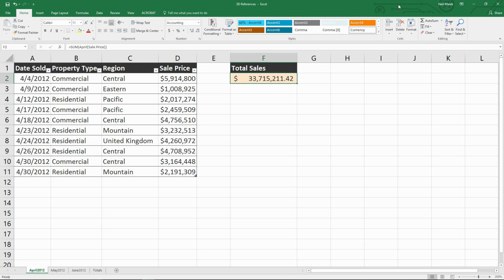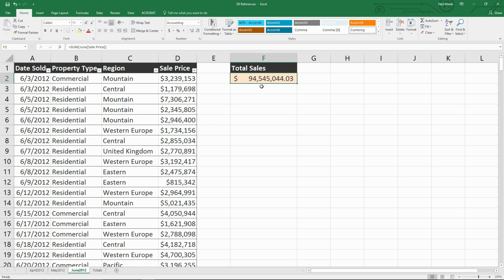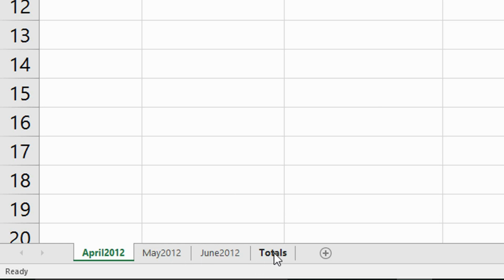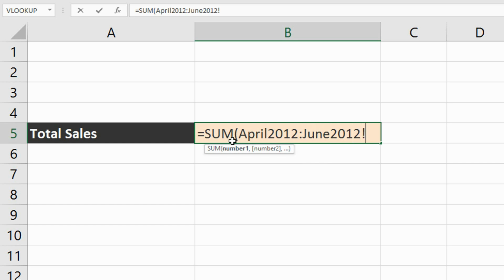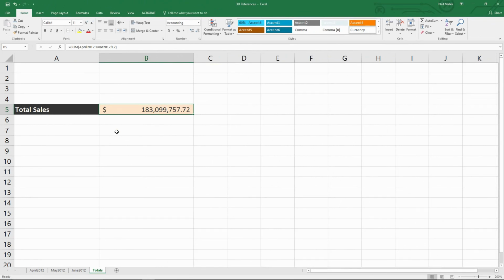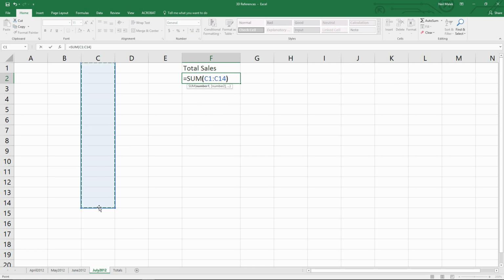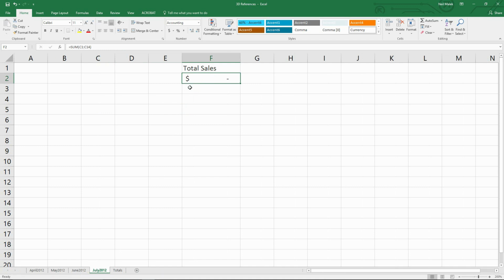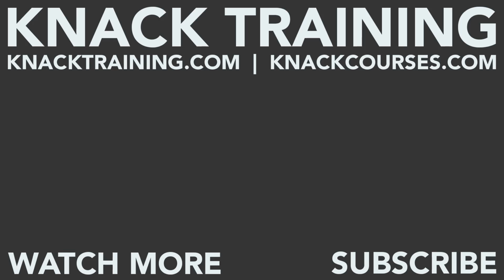Using 3D References in Excel Functions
If you have multiple sheets to add together, a 3D reference inserted into a normal function can simplify your calculation significantly. Simply reference the first tab and the last tab, and the cell or cells that are the same throughout that list, and you're adding those cells from every sheet in the range. In this Excel tutorial, Neil Malek from Knack Training demonstrates how to use a 3D reference in an Excel SUM function to add together multiple sheets of information.